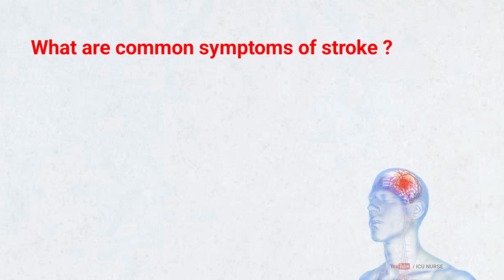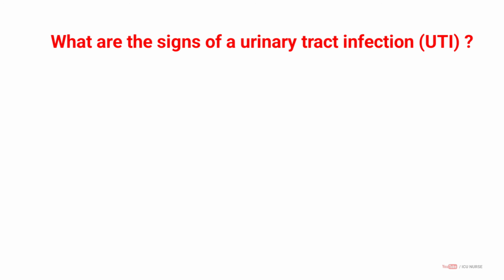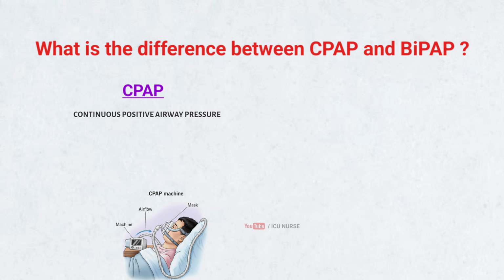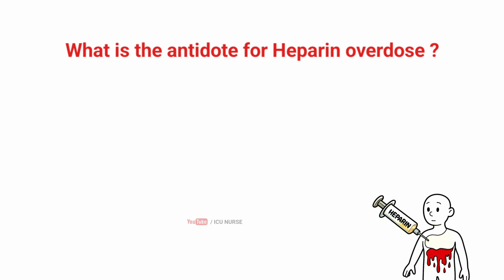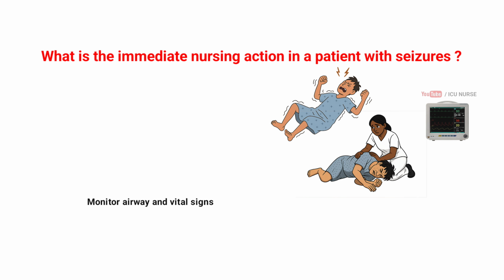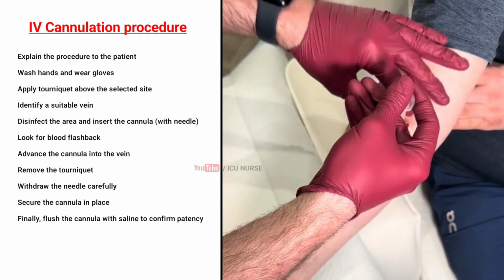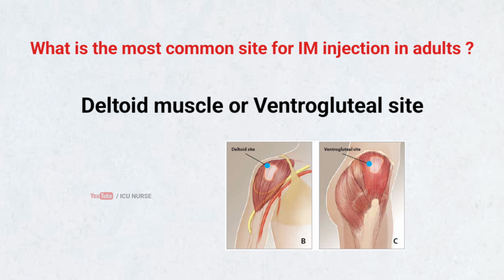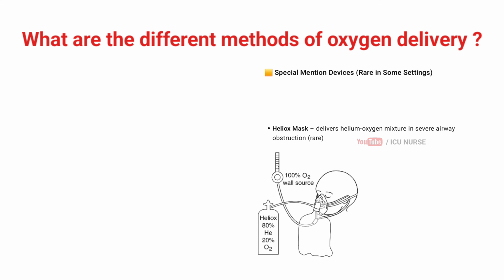Nursing interview questions and answers 2025 part 7 / RRB